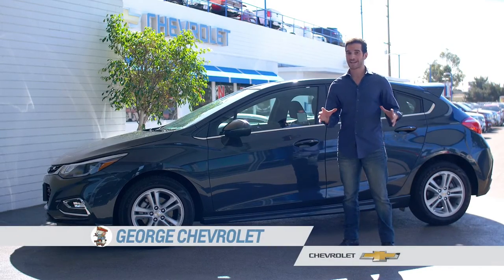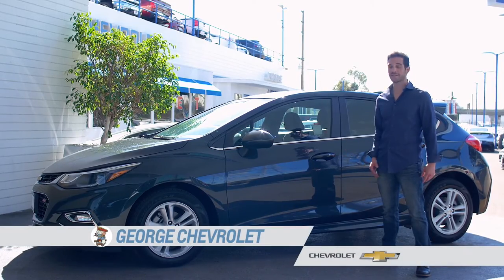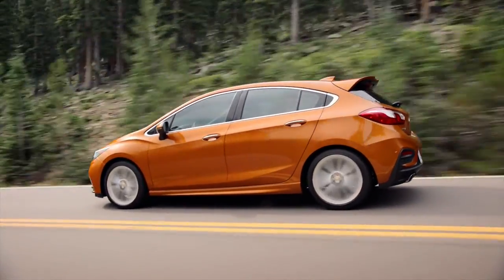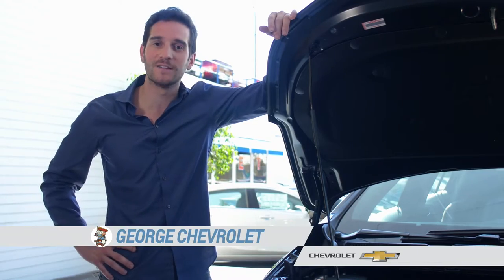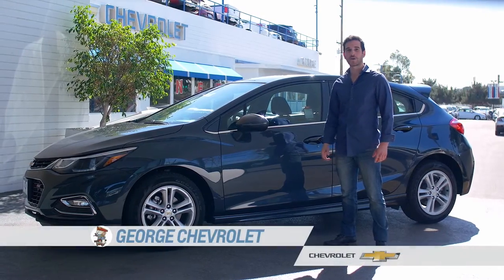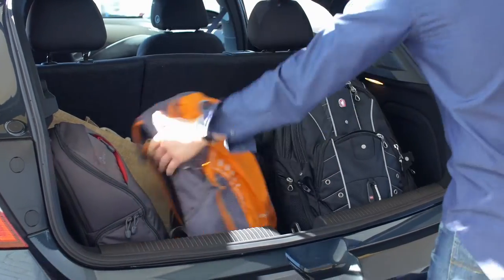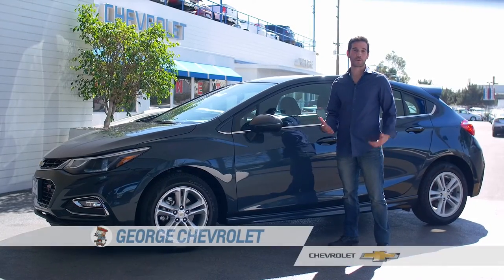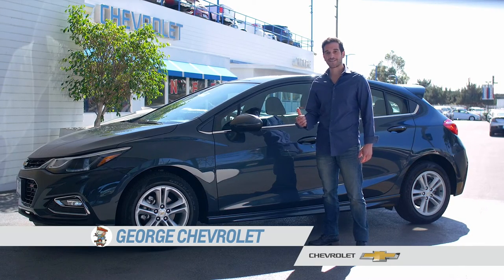GEORGE CHEVY- 2017 CRUZE HATCH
Here at George Chevrolet we give you an in depth look at the 2017 Cruze Hatchback.